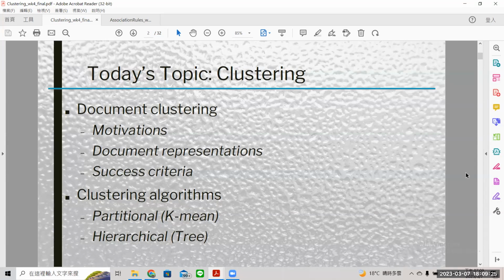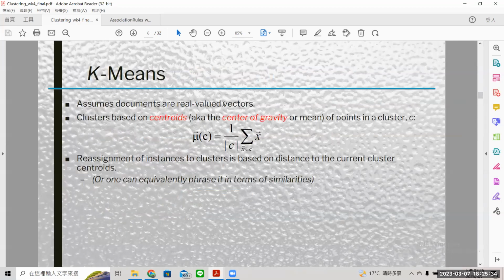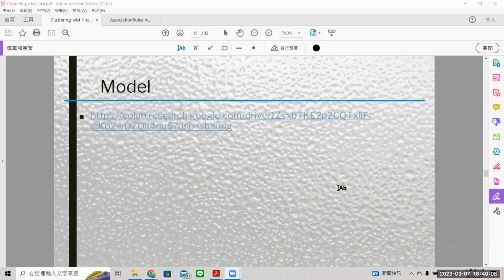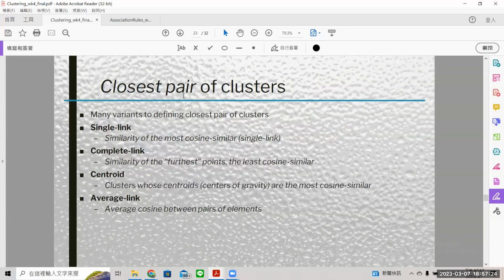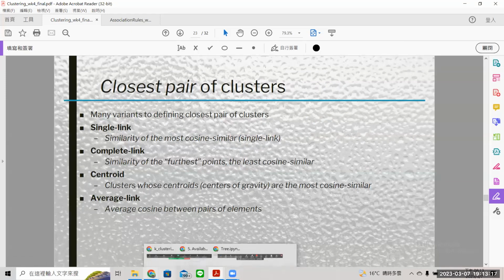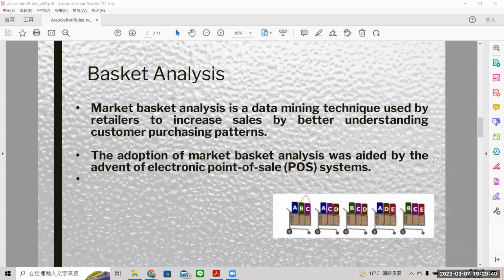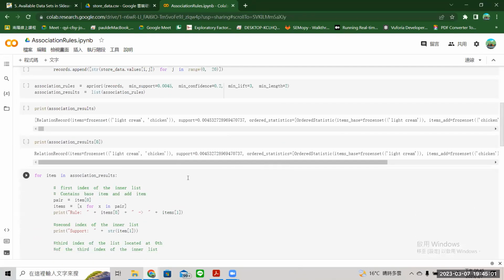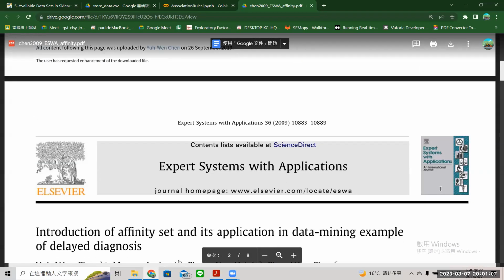Advanced Data Mining from CoTeaching 8 Mar 2023 Da Yeh + State University Malang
大葉大學資訊管理系 高等資料探勘 (Advanced Data Mining)
第五週  3/8  關聯規則與行銷 ( Association Rules in Marketing)